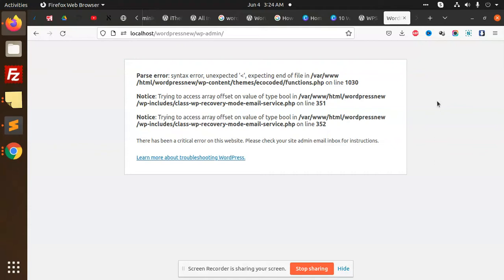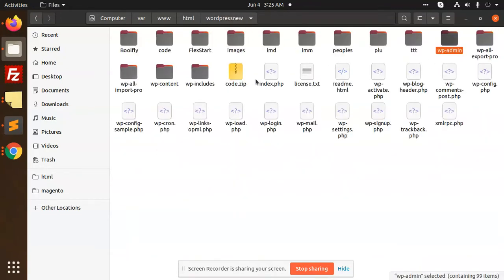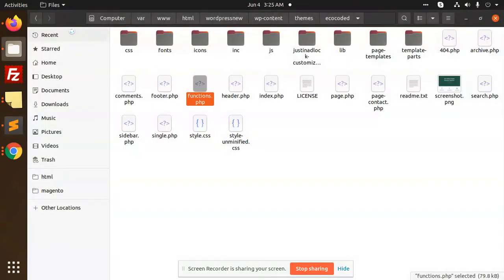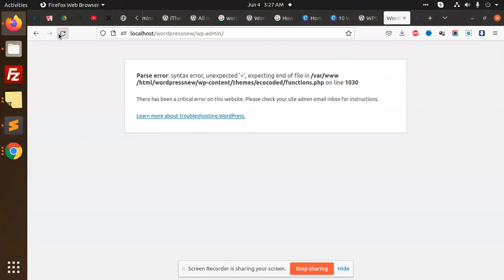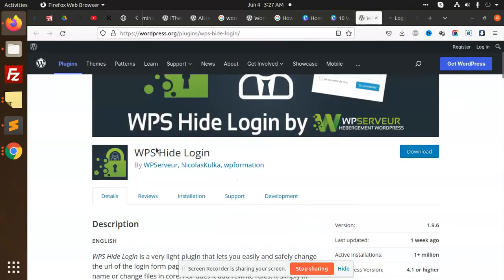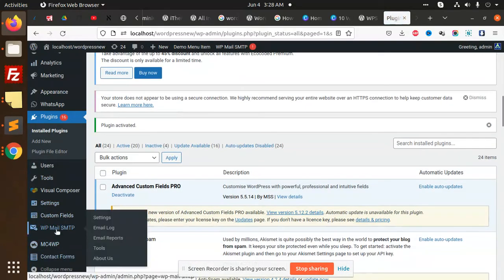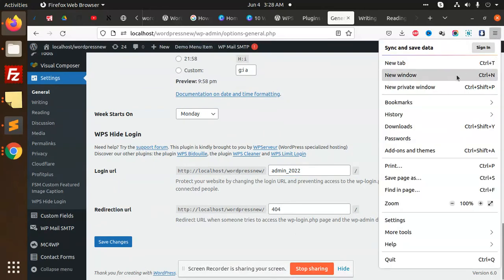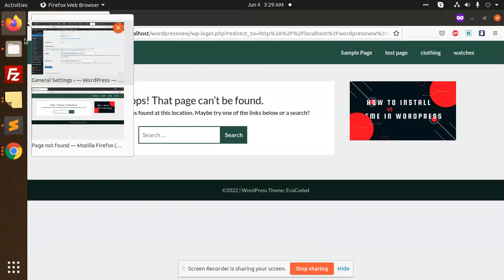How to Change Your WordPress Login URL | Hide login page | Hide wp admin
How to Change Your WordPress Login URL
How to Change Your WordPress Login URL in 3 Simple Steps